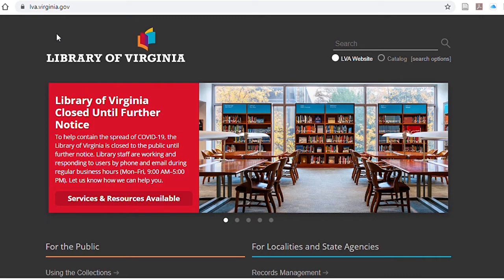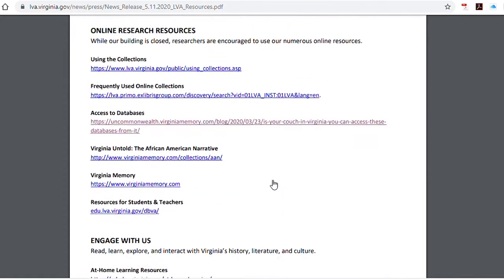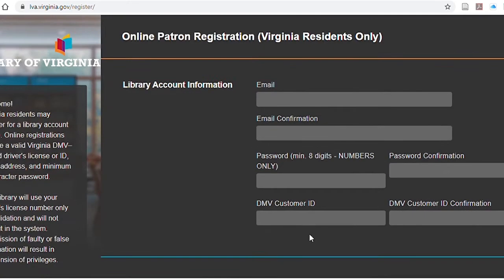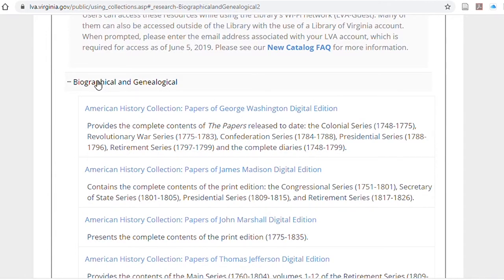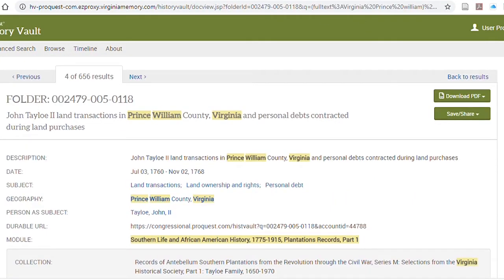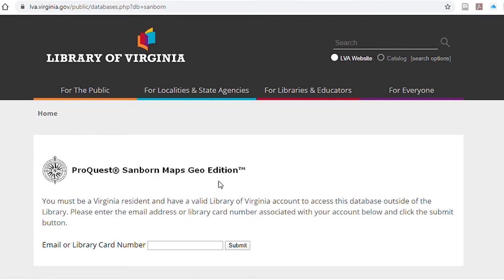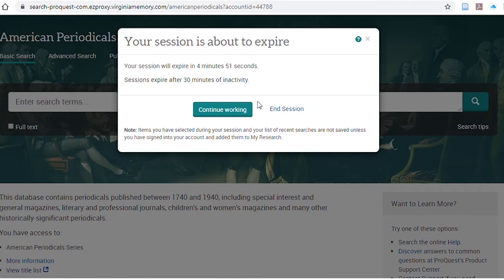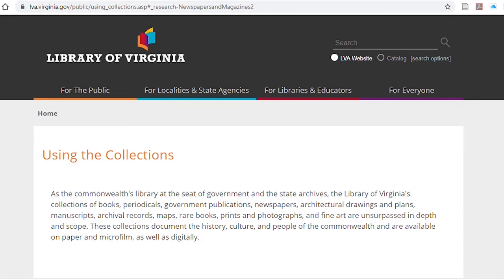Using the Library of Virginia Website - Researching the State Library Collections Online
RELIC's Kirk Johnson will present a brief tutorial on navigating the Library of Virginia website.

The Library of Virginia has a wealth of resources available online. This short tutorial will highlight some of those resources, as well as explaining how to use a Virginia driver’s license to gain access to databases and online resources.